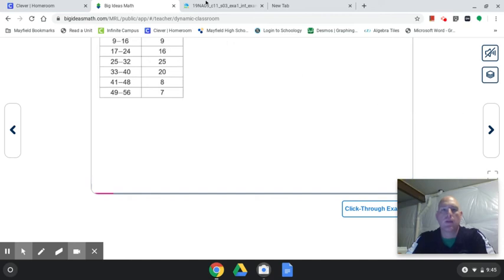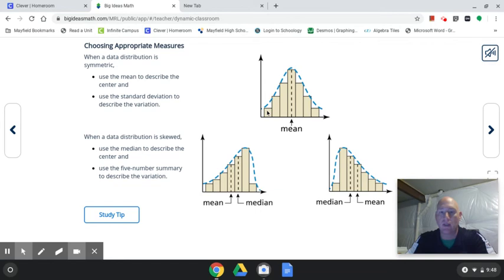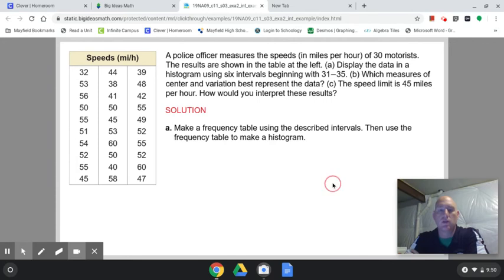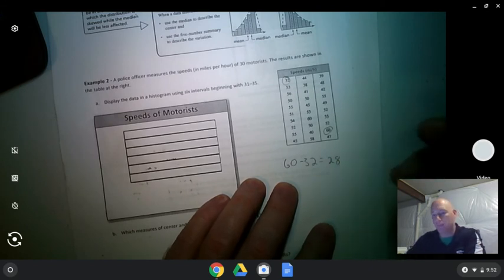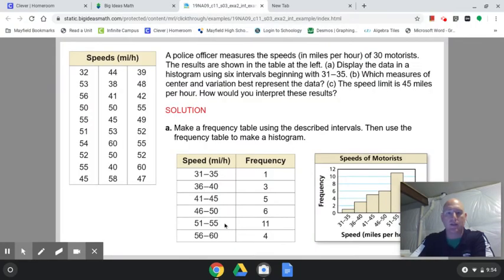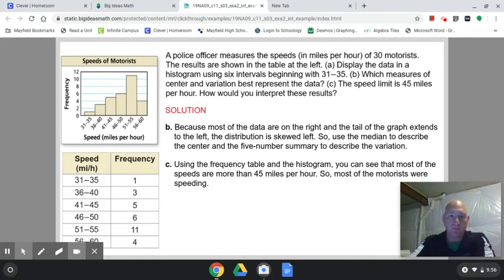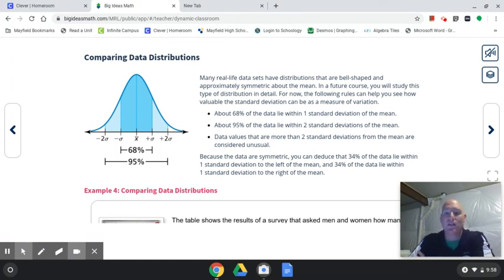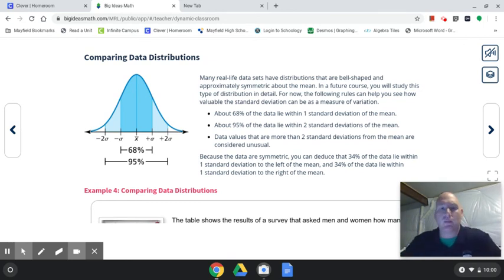11.3 example 2 and bell curves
11.3 example 2 and bell curves